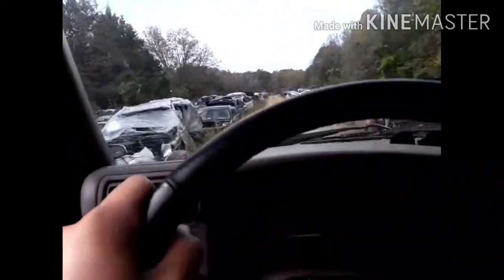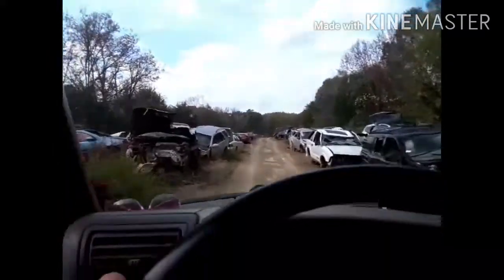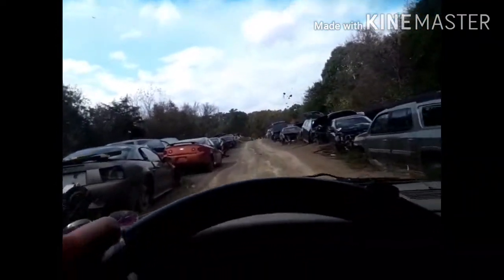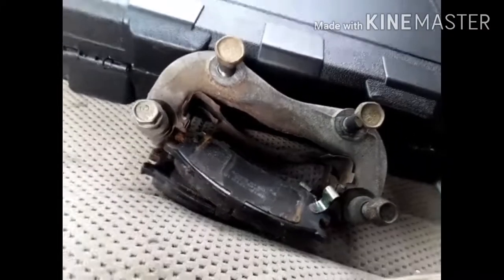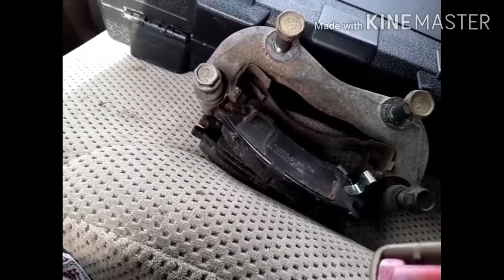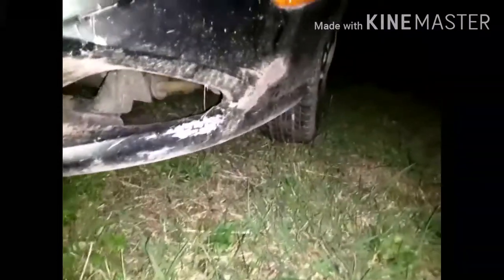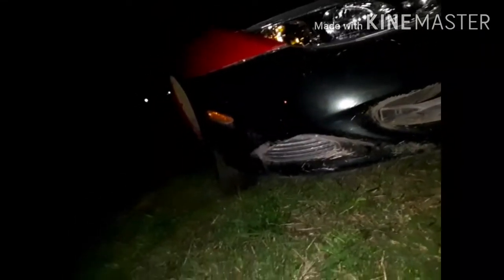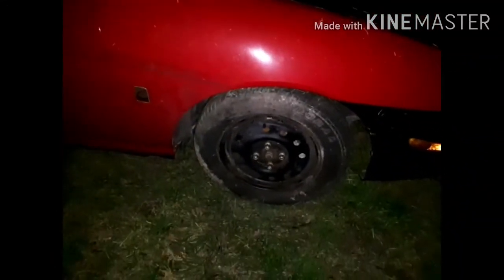cheap 2001 Saturn sc1 part 2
fixed the brakes now to fix the fuel pump dont worry there's more 67 chevelle videos coming soon but for now here's a short video about this one for more random stuff check out this playlist.